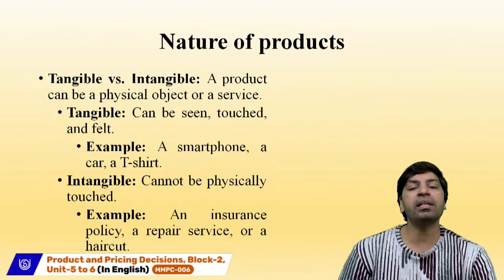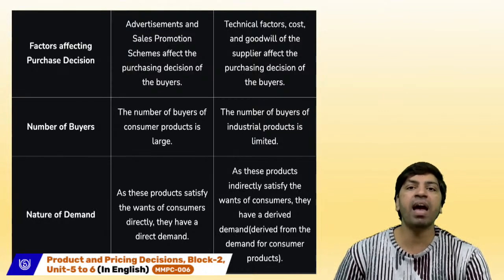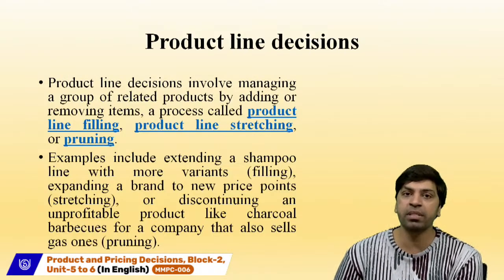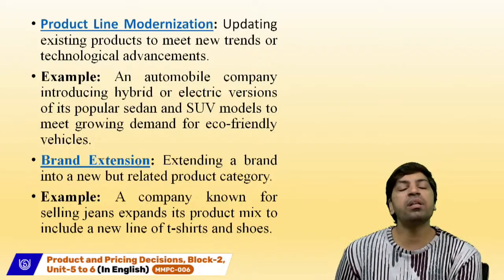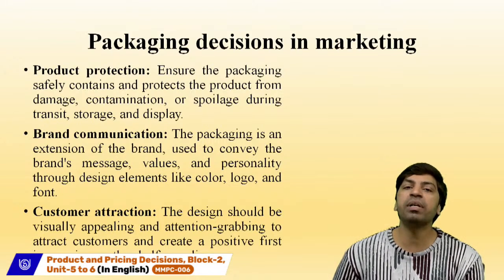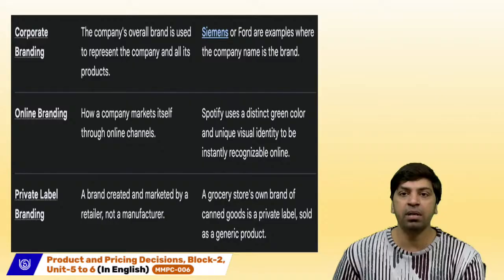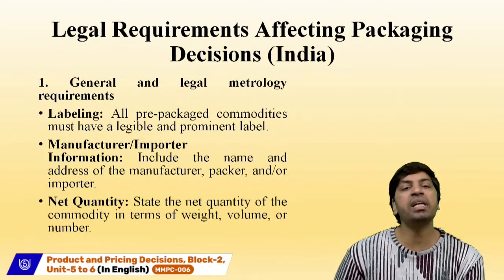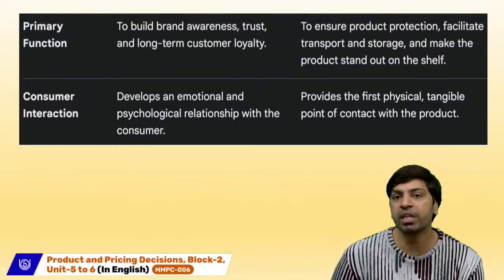Product and Pricing Decisions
MMPC-006 Marketing Management
Block-2 Product and Pricing Decisions
Unit-5 Product Decisions
Unit-6 Branding and Packaging Decisions